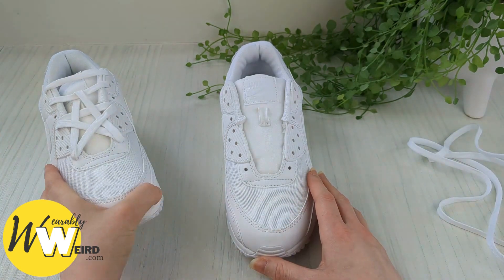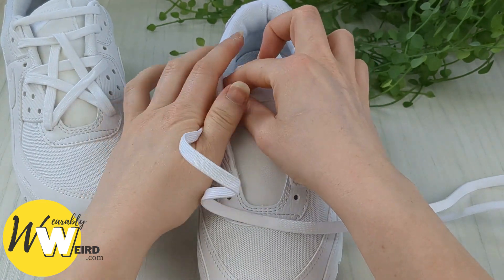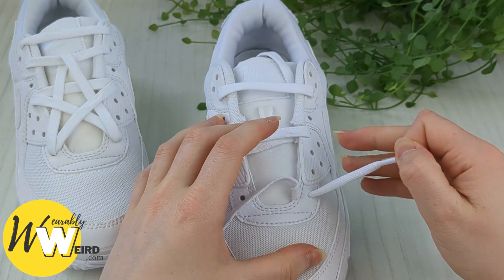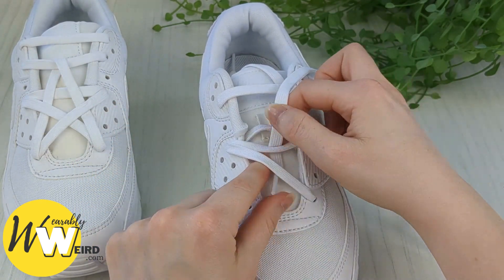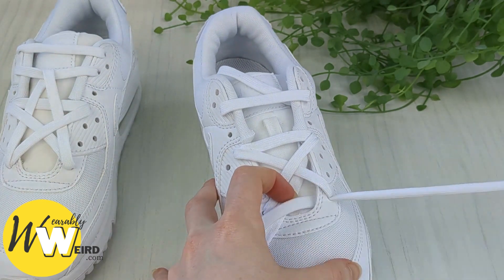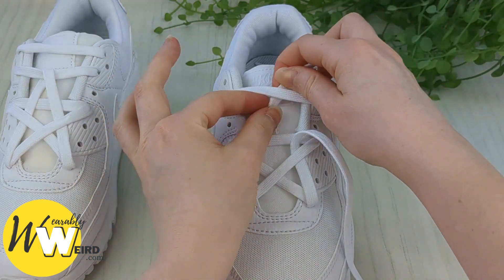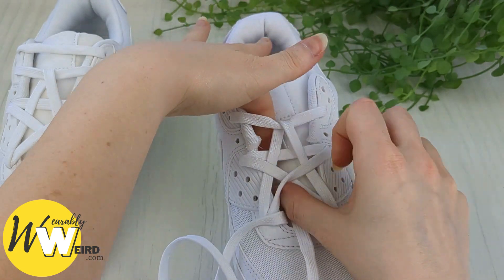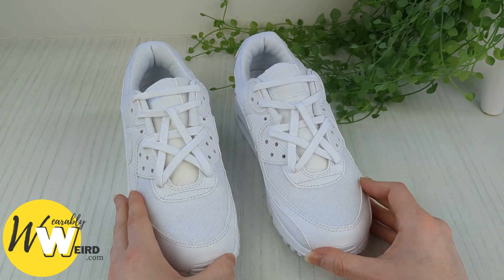How To Star Lace Air Max 90s (BEST WAY!)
In this video I show how to lace up your Air Max 90s in a star lace pattern. Follow along and if you have any questions drop me a comment and I'll do my best to help!